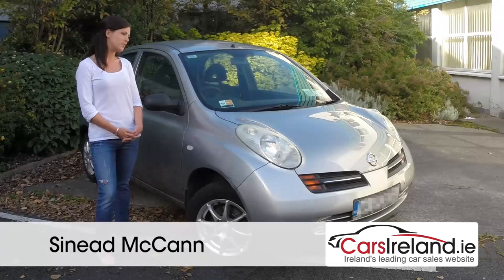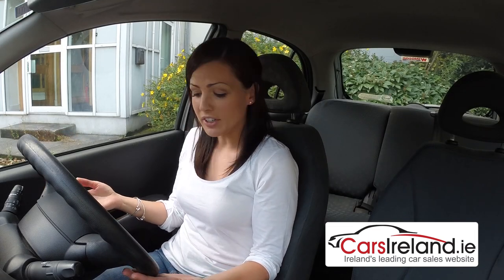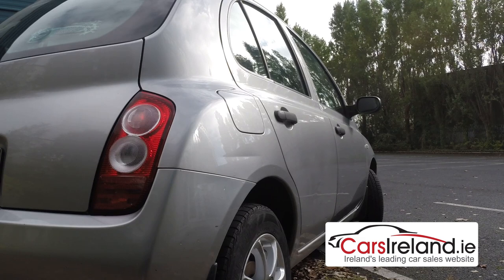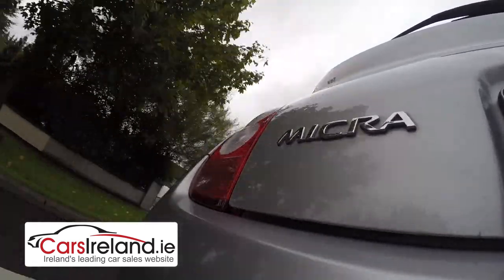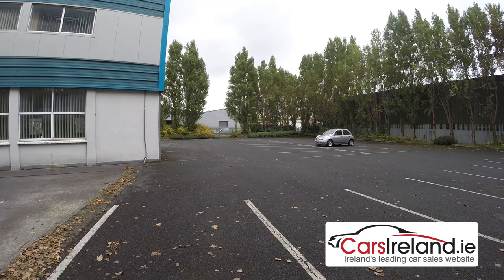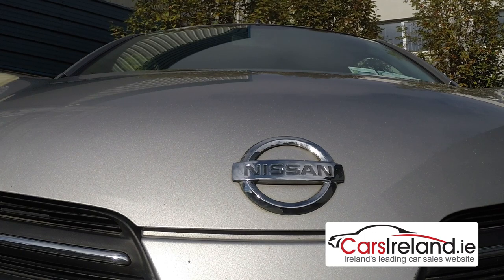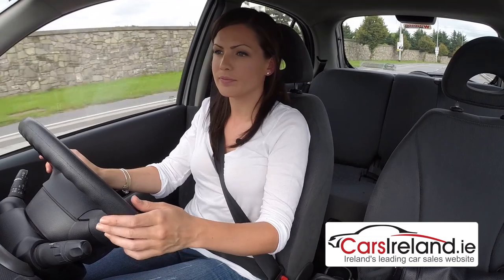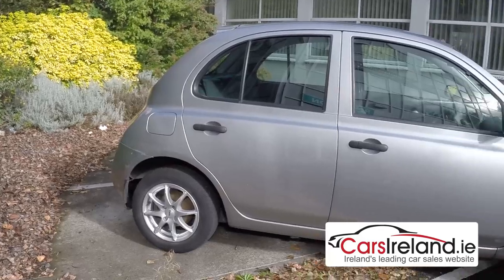Nissan Micra 2003 - 2010 review | CarsIreland.ie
Review of the Nissan Micra sold in the Irish Market place between the years 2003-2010.